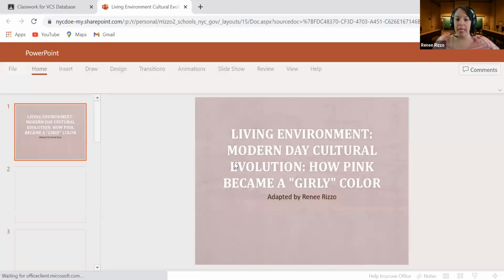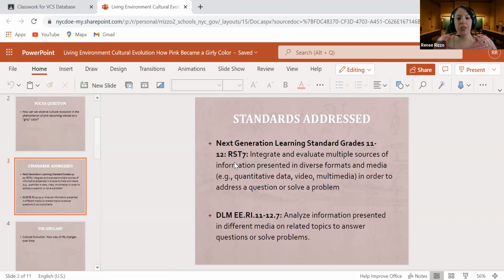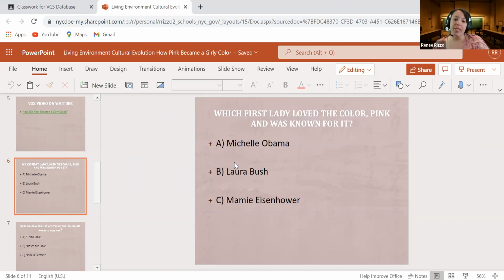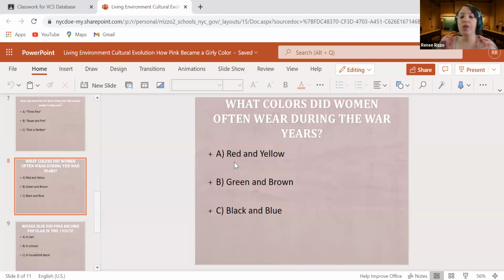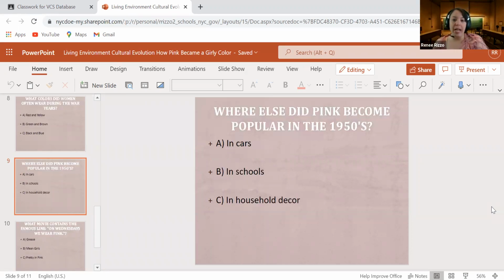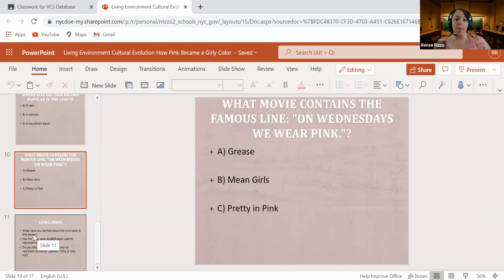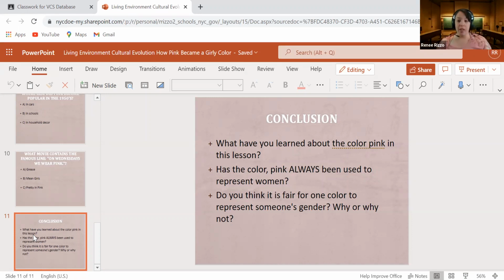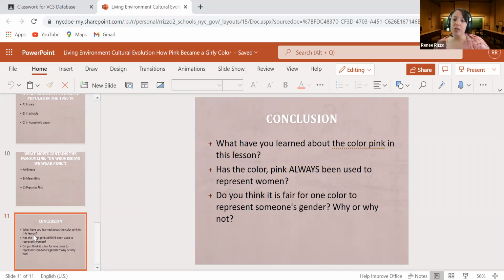SpecialEducation_Alternate_6_12_LivingEnvironmnent_ModernDayCulturalEvolution_HowPinkBecameAGirlyCo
This is a teacher-facing video which will guide the viewer through my adaptation of a small portion of Living Environment: Unit 7, Day 17 "Modern-Day Cultural Evolution", which I elected to break down into three smaller parts to accommodate the unique learning needs of students in Alternate Assessment settings. This particular part is about how pink came to be known as a "girly" color.